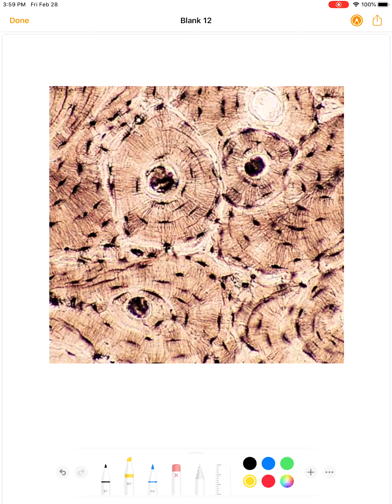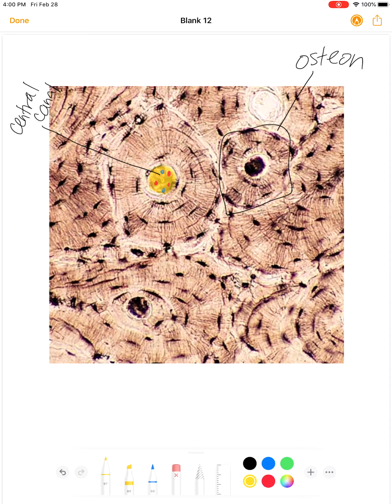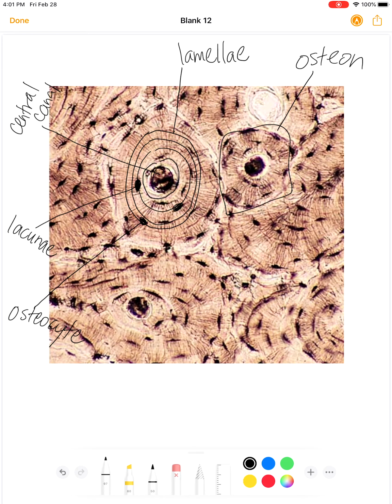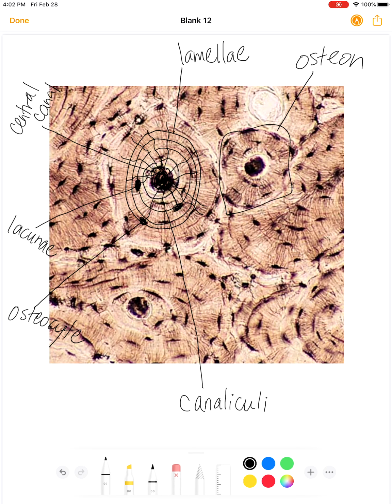Microscopic Structure of Compact Bone Video